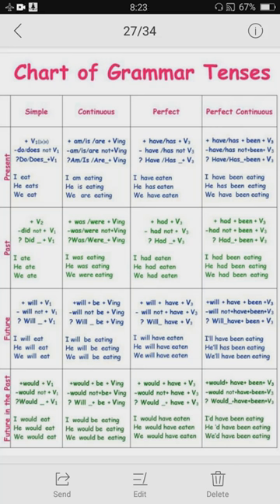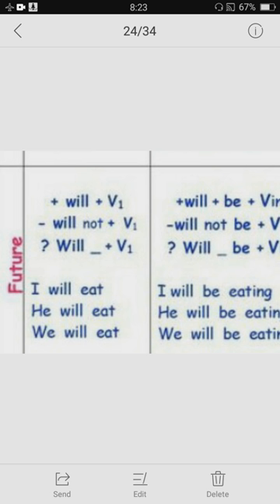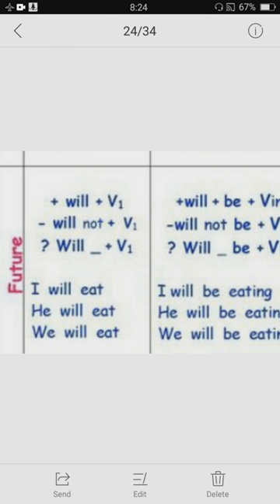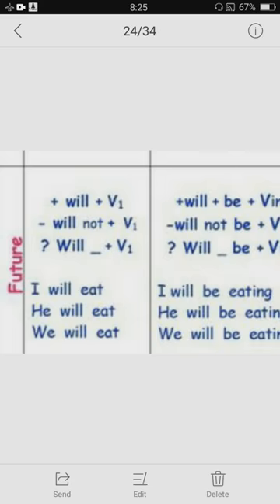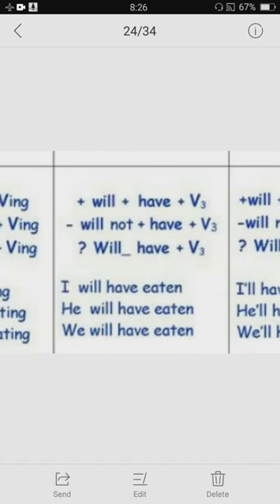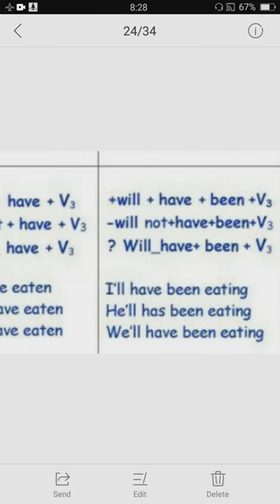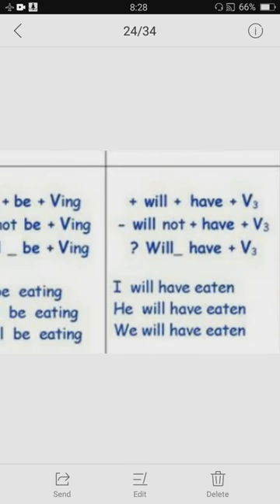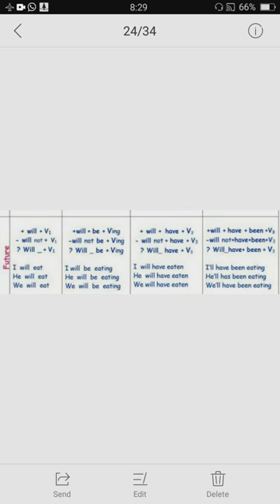Grammar Future Tense